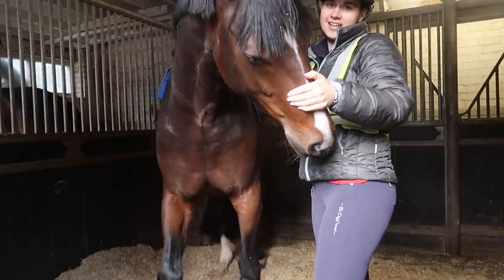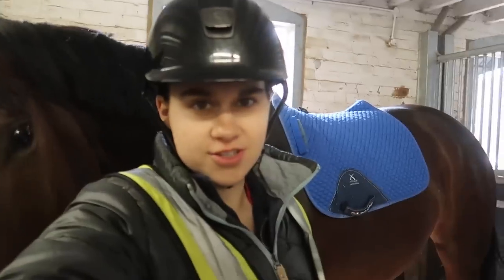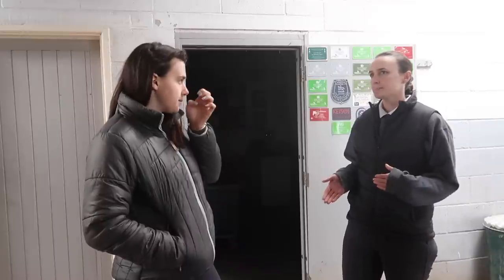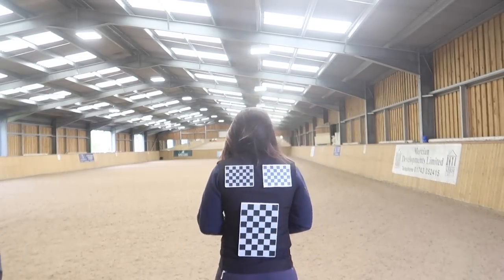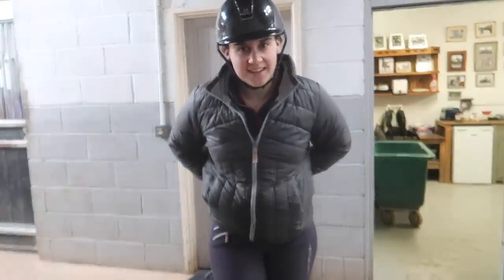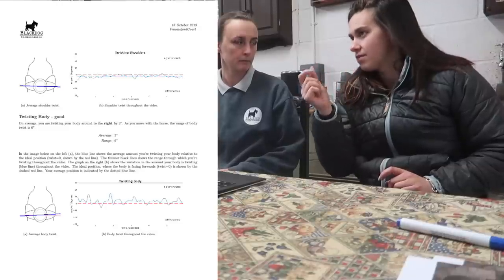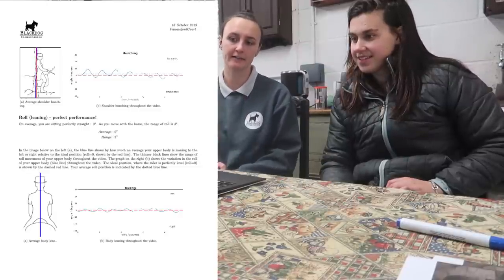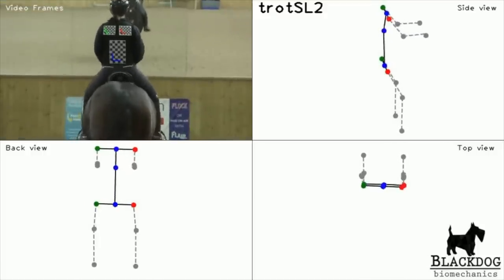Checking my position with Blackdog Biomechanics | OT Vlog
So in this vlog, I was joined by the Blackdog Biomechanics to have a look at my position. The system shows you if you are tipping right/left, tipping forwards and also if you are twisting. I was analysed in sitting trot and canter on both reins. It was so interesting and put my mind at ease about my position.